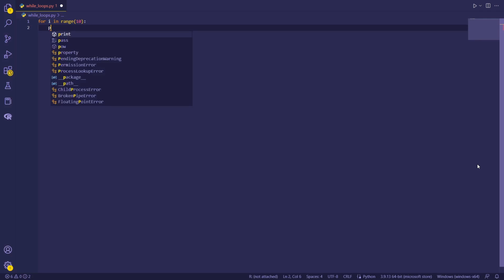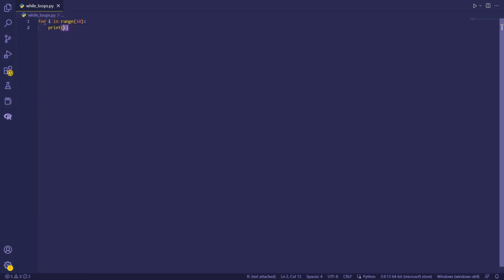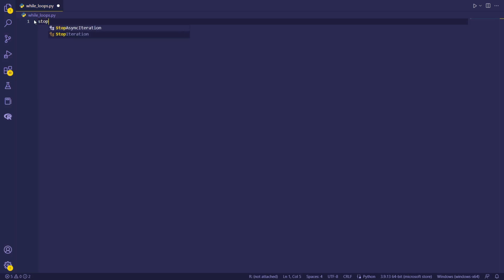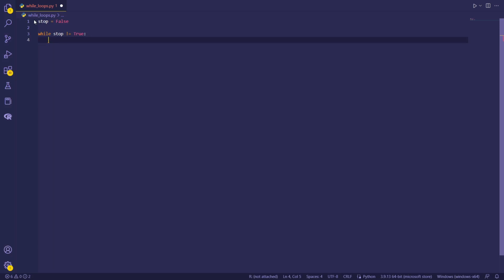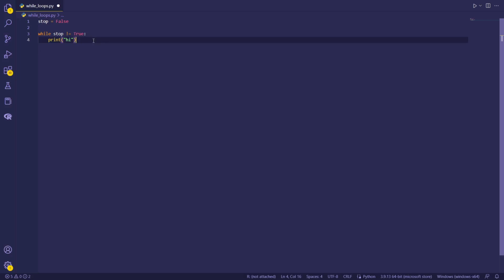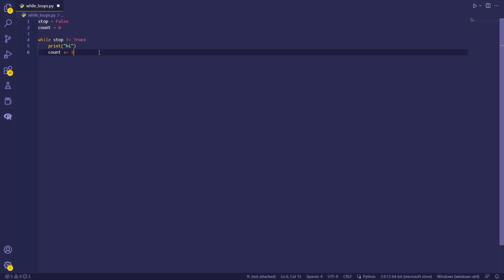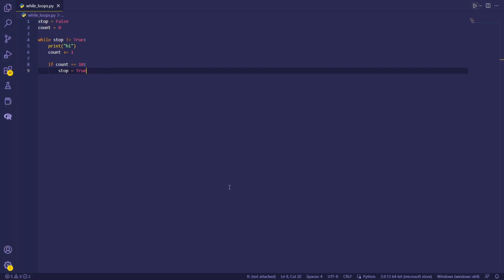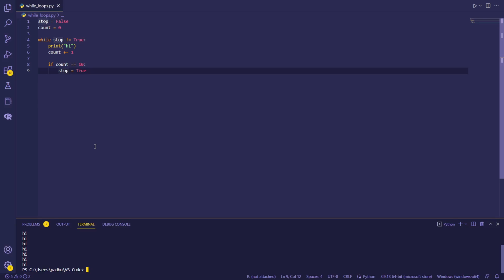Python Basics #4 | While Loops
Hey Brillianaires! Welcome back to the channel. Today we are discussing the topic of while loops in Python. We hope you enjoy this video!